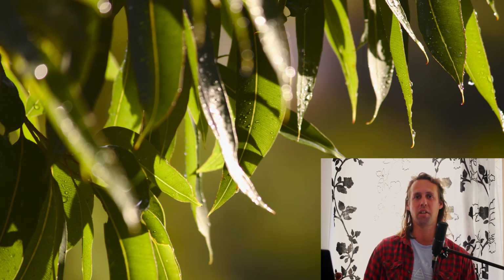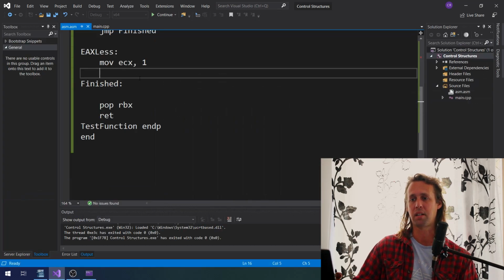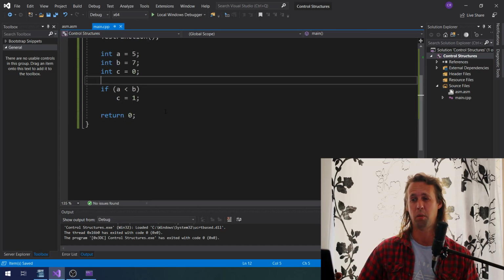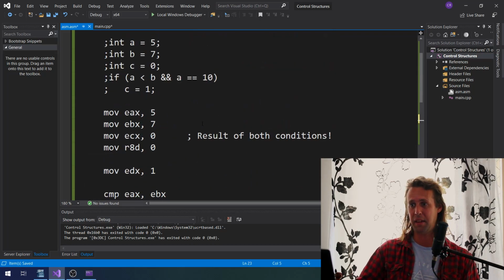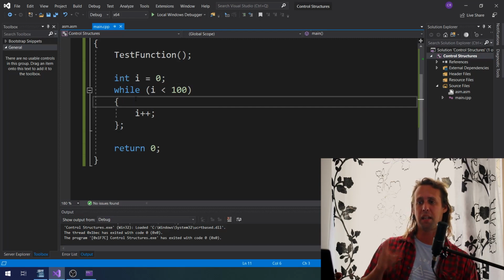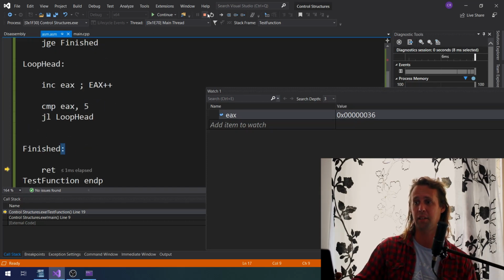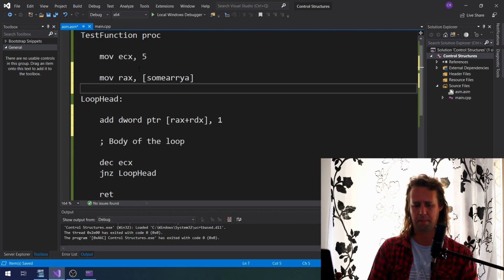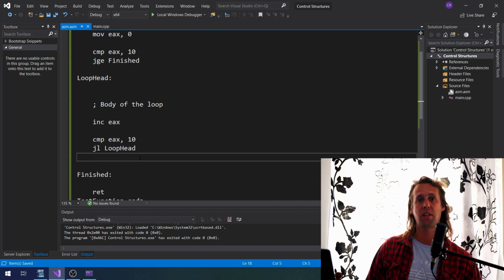Modern x64 Assembly 13: Control Structures (If statements, do while, while and for loops)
In this video, we'll look at control structures, and how they look in both C++ and Assembly. We will look at basic If Statements, branchless programming with CMOVxx instructions, While, Do/While and For loops. As well as a little at the regular ASM loop, which is something like a do while loop.